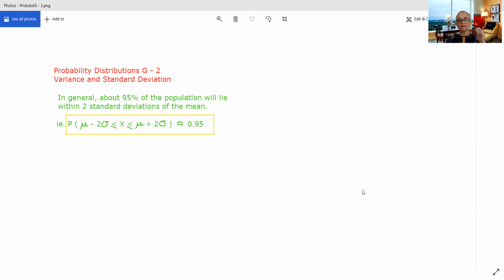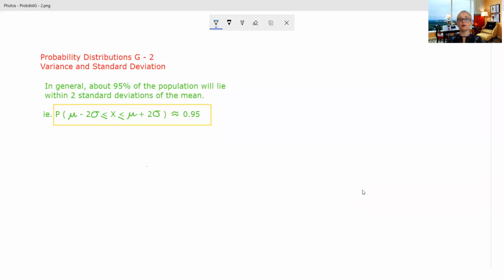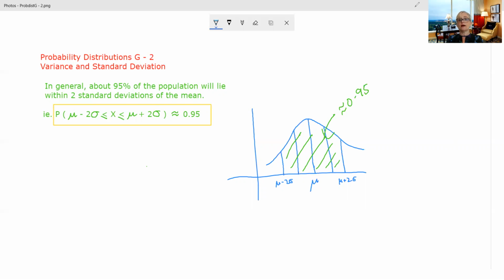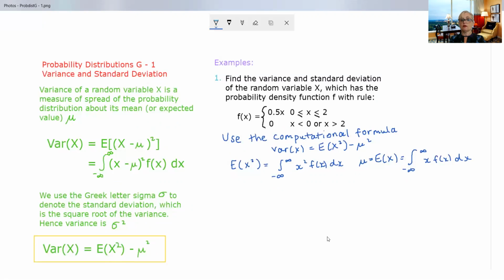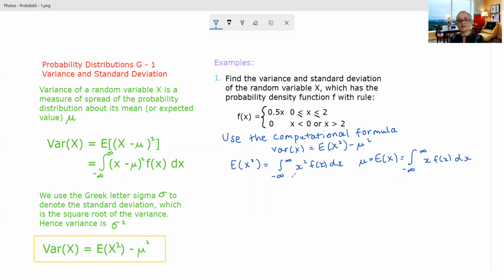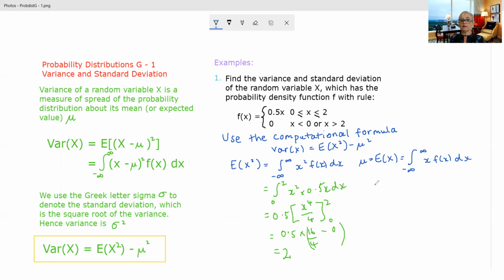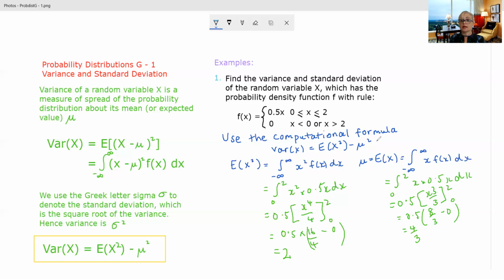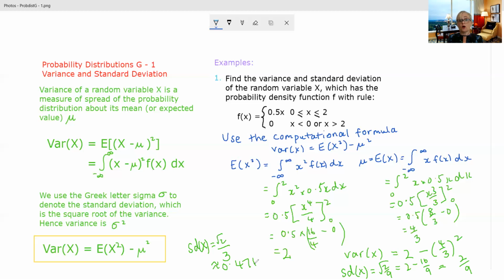Probability Distributions G Variance and Standard Deviation